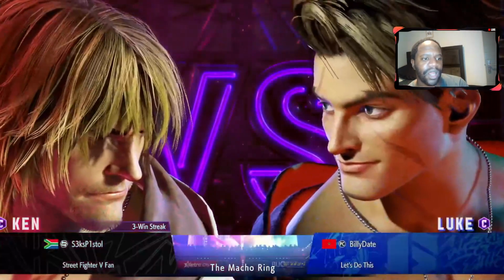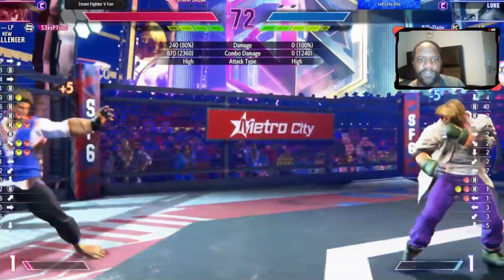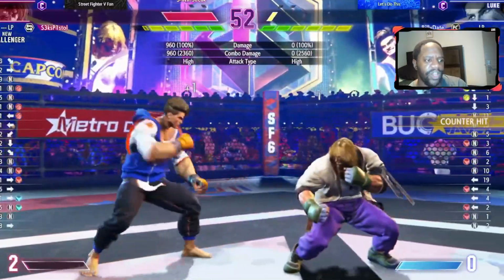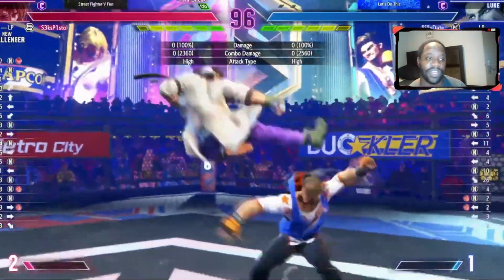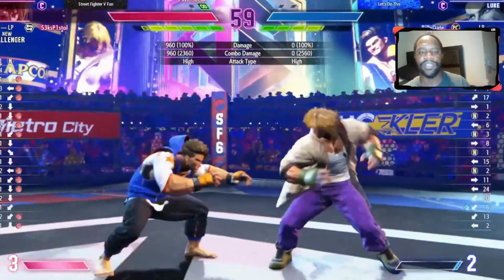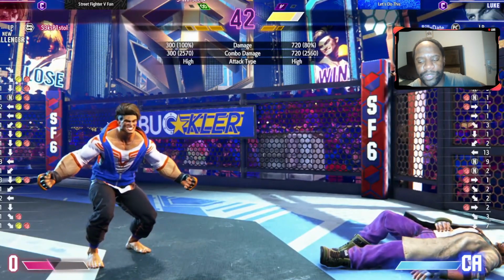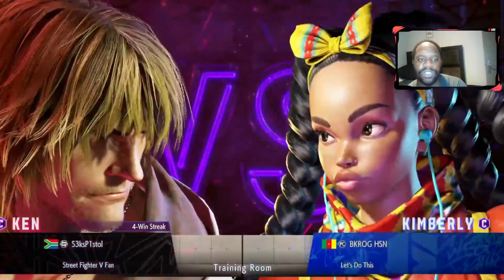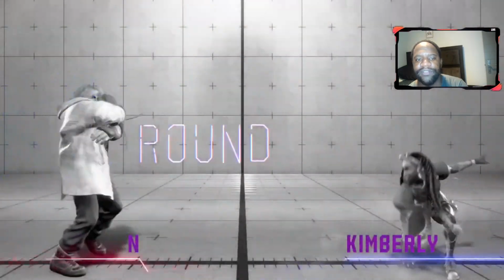How do I feel about Street Fighter 6 closed Beta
Follow on the socials